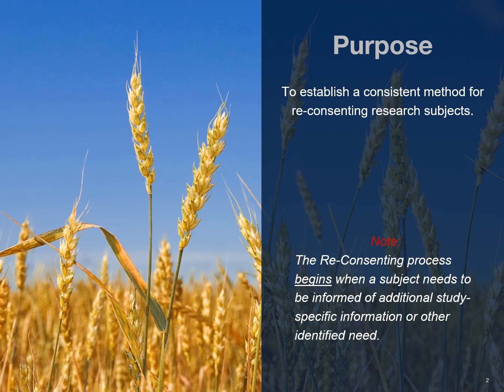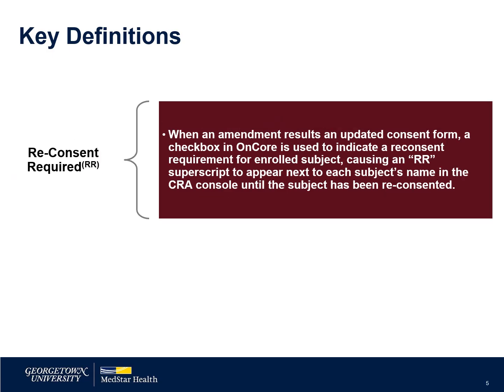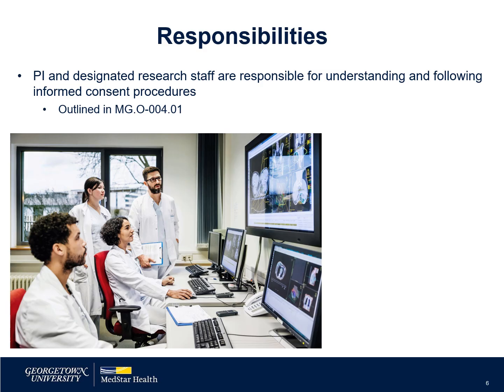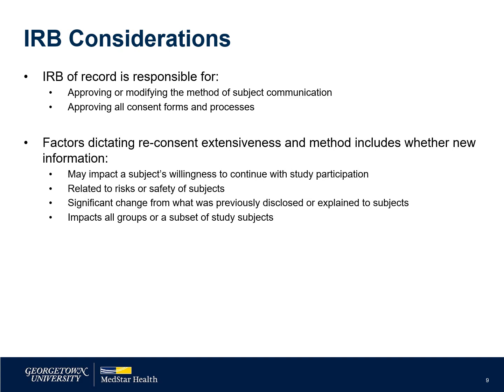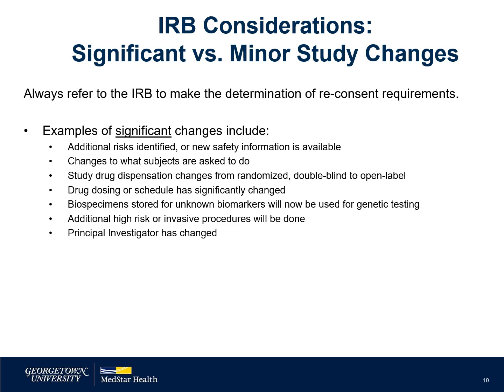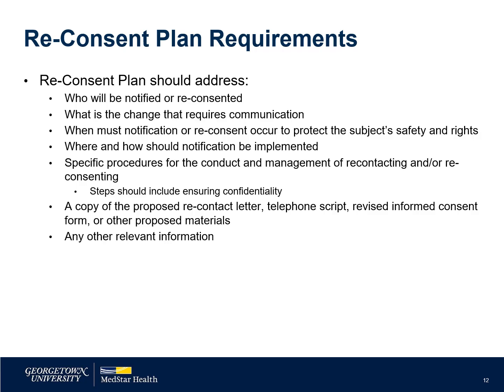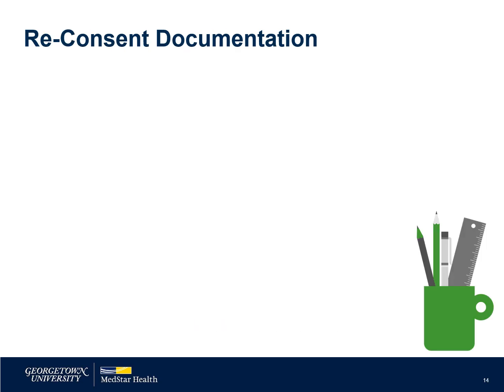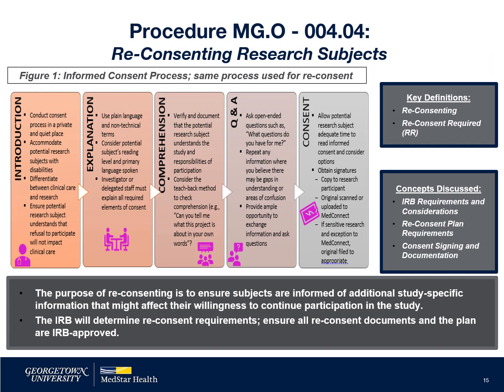Re Consenting Research Subjects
The focus of this video is to support the understanding of Joint GU-MHRI Procedure MG.O-004.04, which provides guidance on re-consenting research subjects.